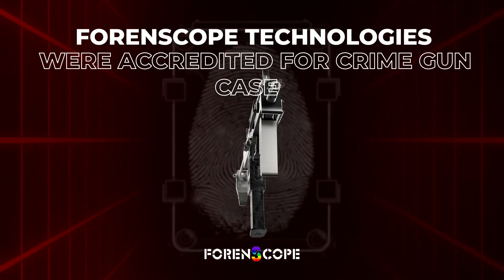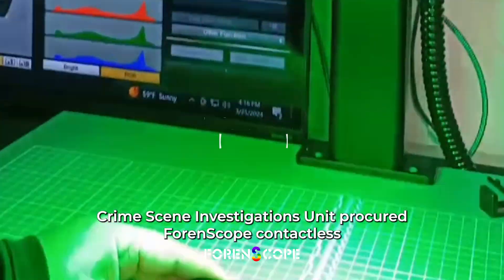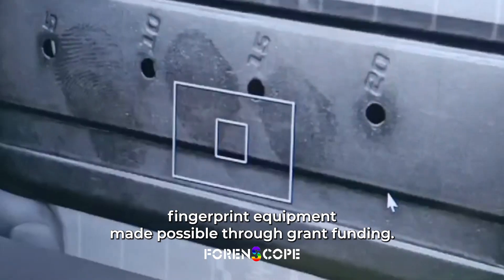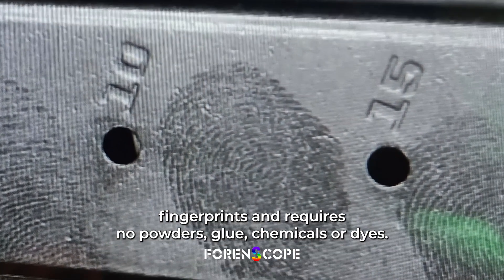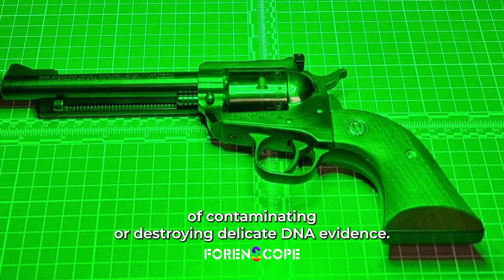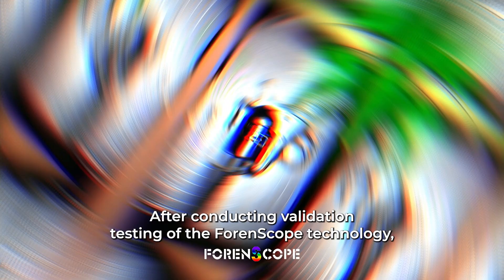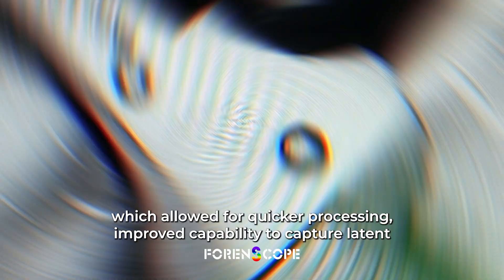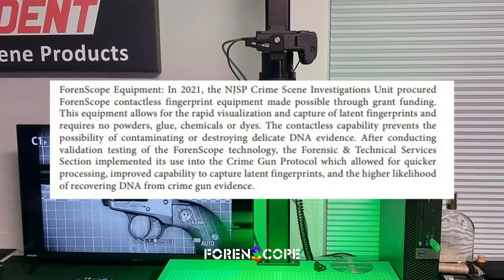ForenScope: Next-Gen Tech in Crime-Fighting, Endorsed by NJ State Police!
Stay ahead in forensic advancements with ForenScope technologies, the accredited pioneers in mobile superspectral and multispectral imaging systems. Just as the New Jersey State Police highlighted in their 2021 annual report: ''ForenScope Equipment: In 2021, the New Jersey State Police Crime Scene Investigations Unit procured ForenScope contactless fingerprint equipment made possible through grant funding. This equipment allows for the rapid visualization and capture of latent fingerprints and requires no powders, glue, chemicals, or dyes. The contactless capability prevents the possibility of contaminating or destroying delicate DNA evidence. After conducting validation testing of the ForenScope technology, the Forensic & Technical Services Section implemented its use into the Crime Gun Protocol which allowed for quicker processing, improved capability to capture latent fingerprints and a higher likelihood of recovering DNA from crime gun evidence.''
Don't fall behind in forensic technology—leverage ForenScope for fast, chemical-free, and contactless fingerprint imaging in crime guns and other cases!
You can search for the "NEW JERSEY STATE POLICE 2021 Annual Report" to access the full article.